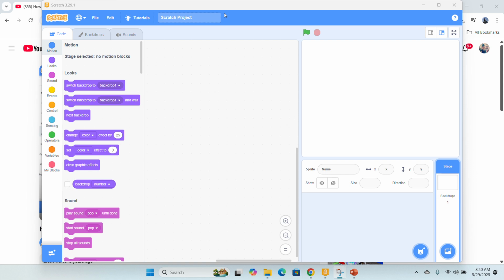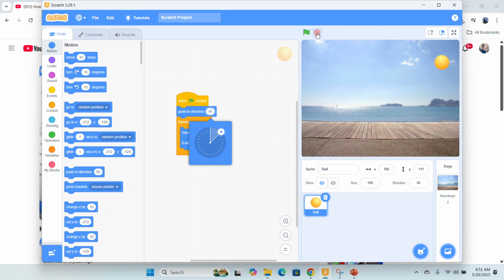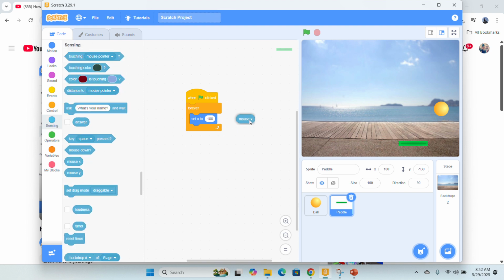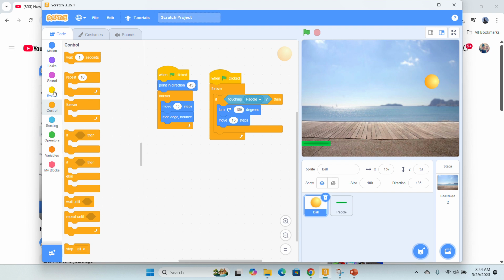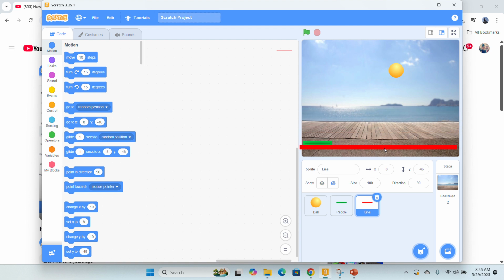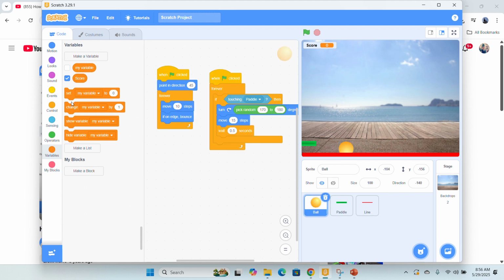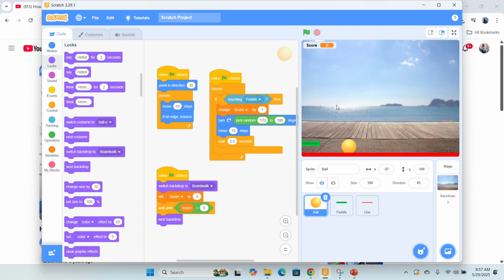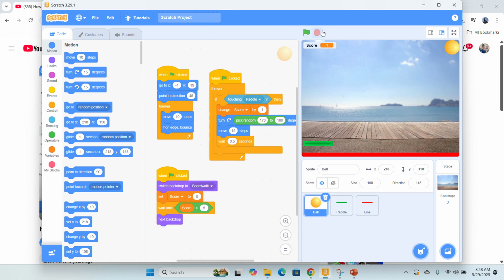How to Make a Pong Game in Scratch | Tutorial